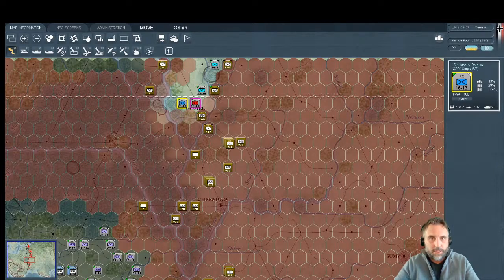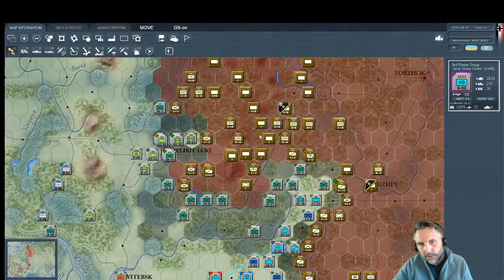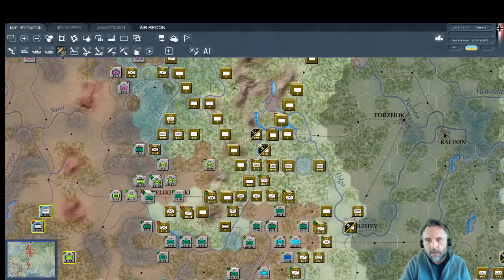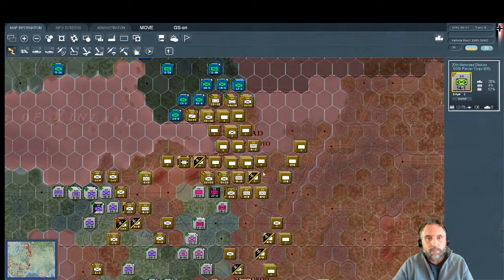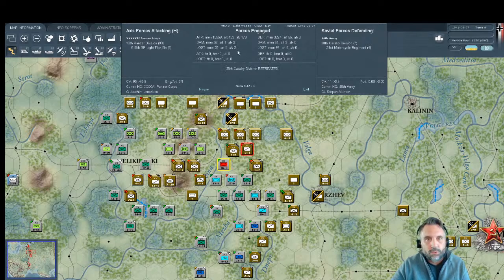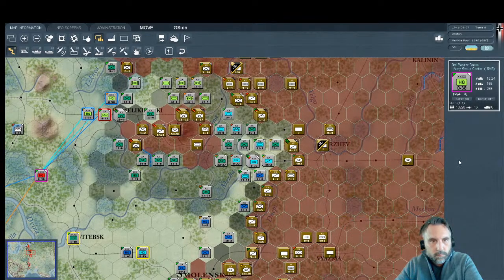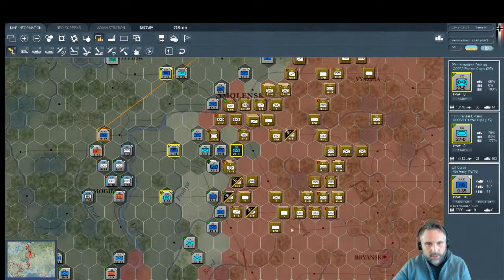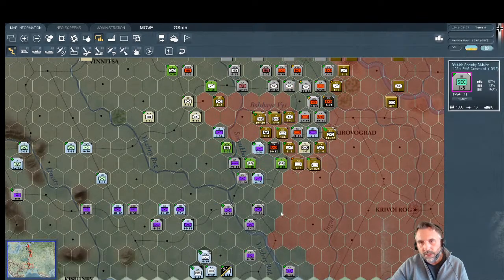War in the East - Let's Play! Part 40 (Turn 8 | Army Group Center)